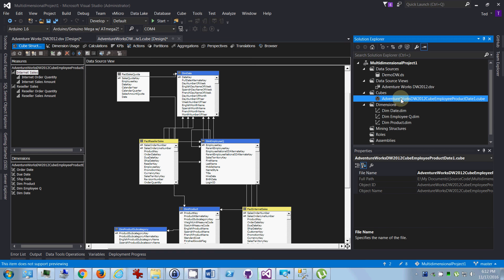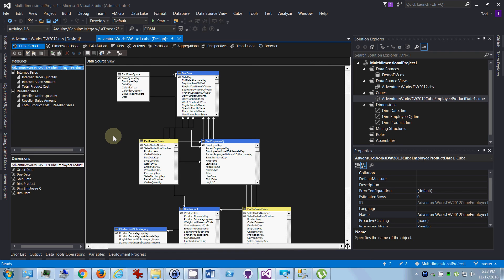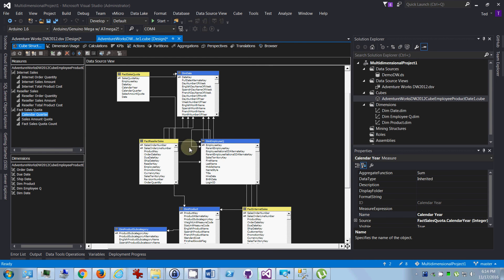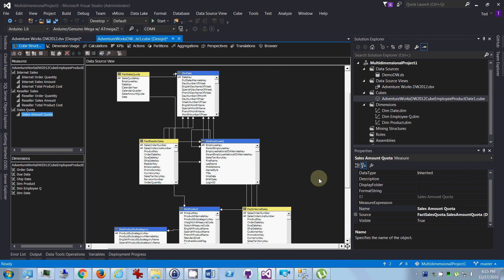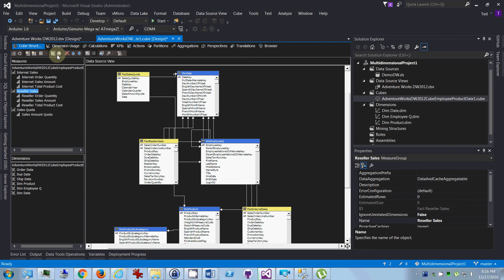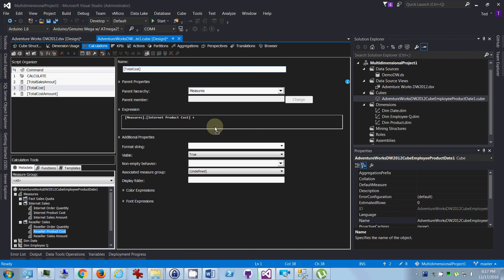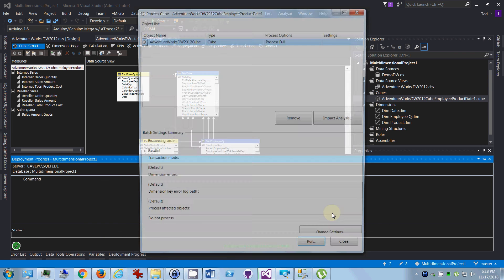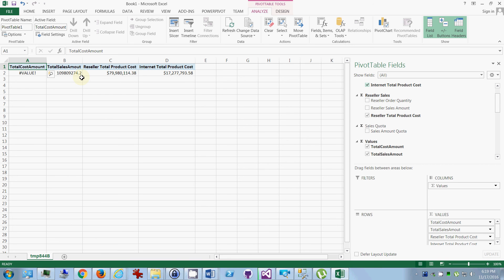08 SSAS Add Measures and Calculations